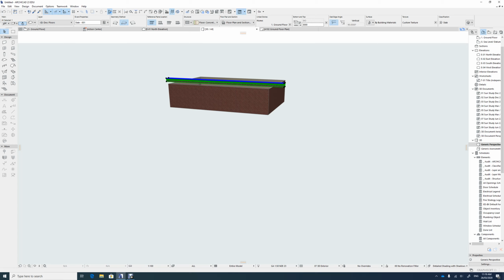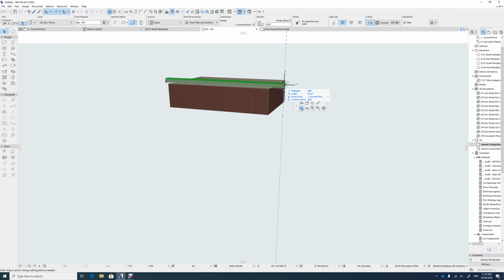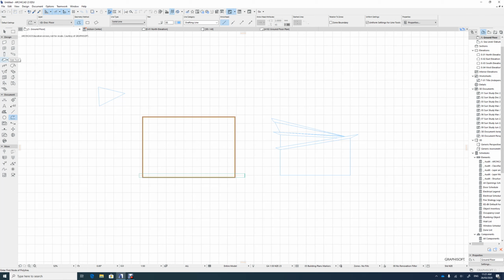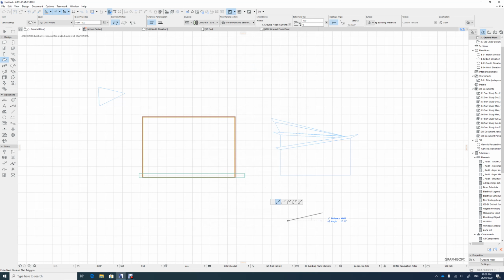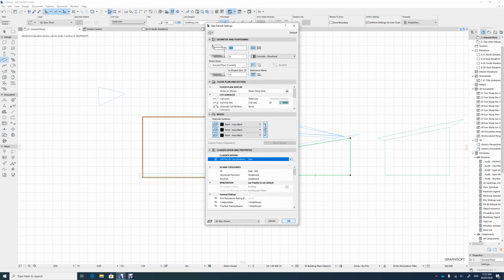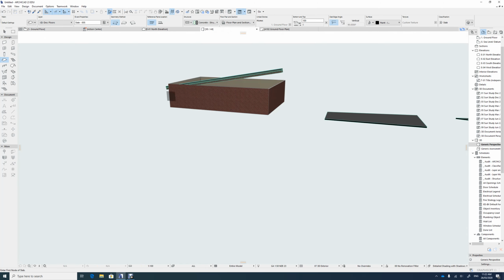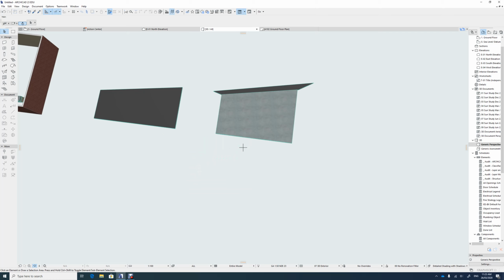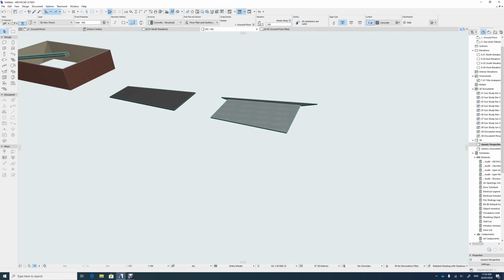Tiny House; how to make unusual shaped walls